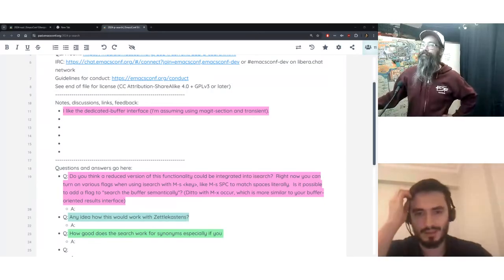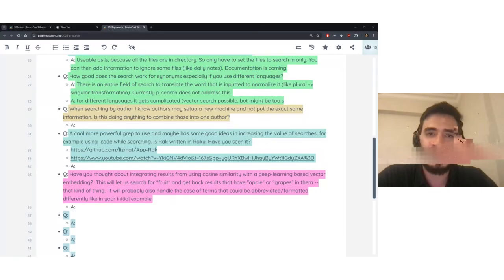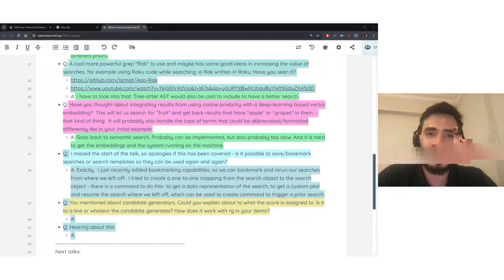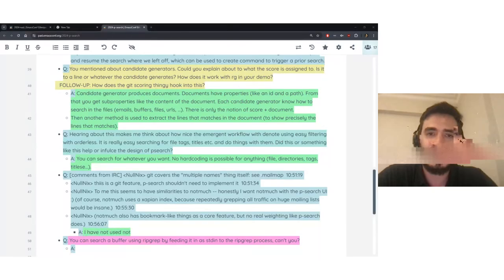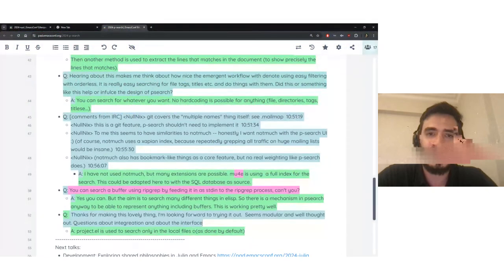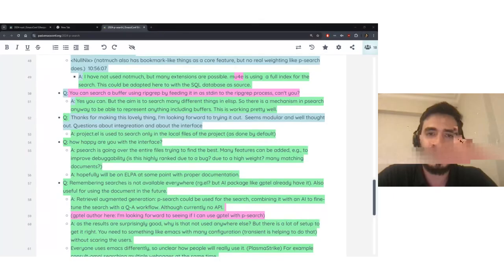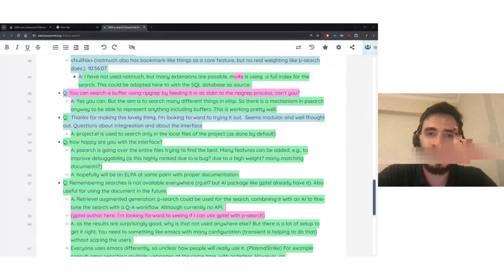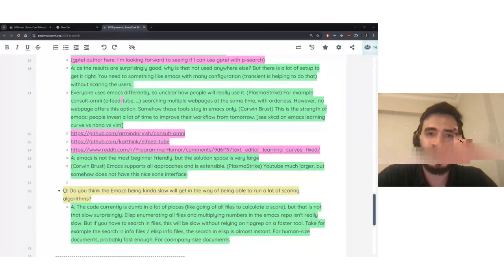EmacsConf 2024 Q&A: p-search: a local search engine in Emacs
Zac Romero

00:22 Q: Do you think a reduced version of this functionality could be integrated into isearch?
02:45 Q: Any idea how this would work with personal information like Zettlekastens?
04:22 Q: How good does the search work for synonyms especially if you use different languages?
05:15 Plurals
05:33 Different languages
06:40 Q: When searching by author I know authors may setup a new machine and not put the exact same information. Is this doing anything to combine those into one author?
08:50 Q: Have you thought about integrating results from using cosine similarity with a deep-learning based vector embedding?
10:01 Q: Is it possible to save/bookmark searches or search templates so they can be used again and again?
12:02 Q: You mentioned about candidate generators. Could you explain about to what the score is assigned to?
16:32 Q: easy filtering with orderless - did this or something like this help or infulce the design of psearch?
17:56 Q: Notmuch with the p-search UI
19:13 Info
22:14 project.el integration
22:56 Q: How happy are you with the interface?
25:50 gptel
28:01 Saving a search
28:41 Workflows
31:27 Transient and configuration
32:25 Problem space
33:39 consult-omni
33:52 orderless
35:46 User interface
40:04 Q: Do you think the Emacs being kinda slow will get in the way of being able to run a lot of scoring algorithms?
43:08 Boundary conditions

You can view this and other resources using free/libre software